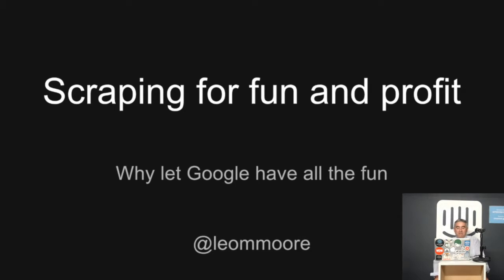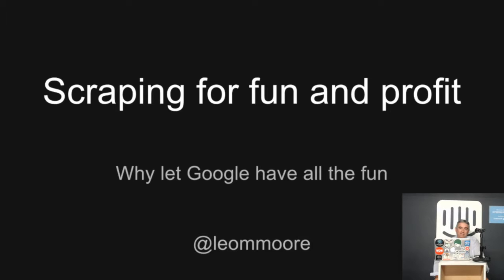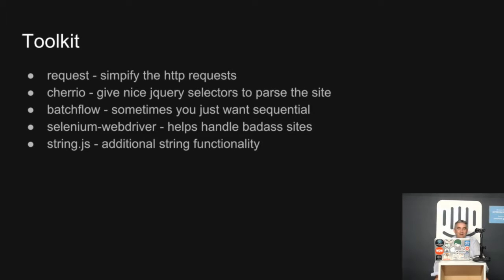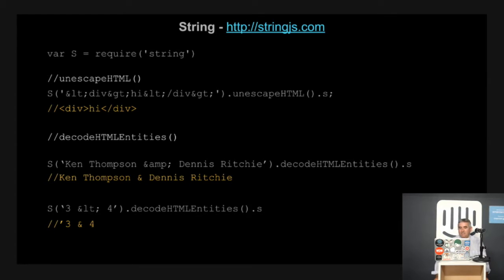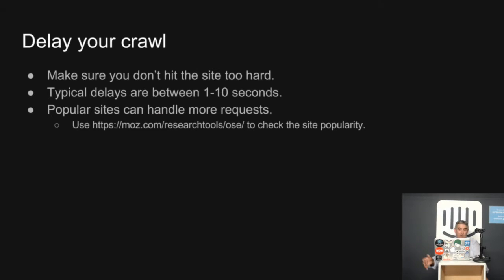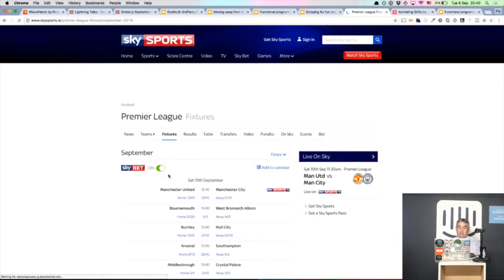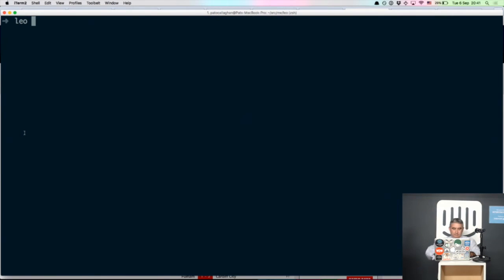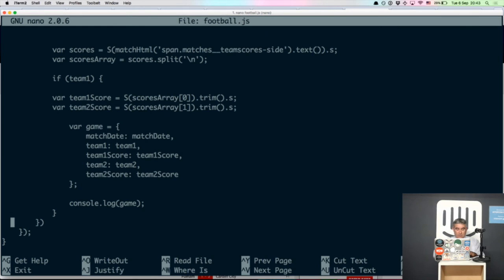Scraping For Fun And For Profit - Leo Moore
Leo gives us an introduction of how to get set up doing web scraping

Recorded September 6th 2016 at the DublinJS meetup at Intercom, Dublin, Ireland